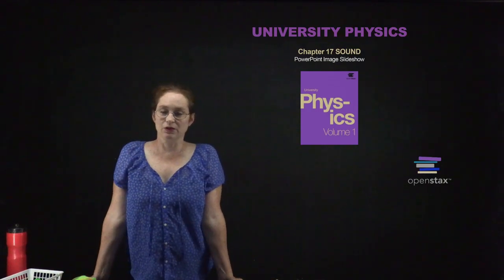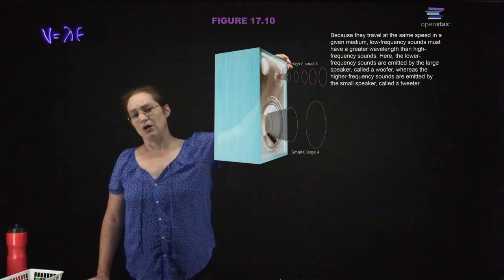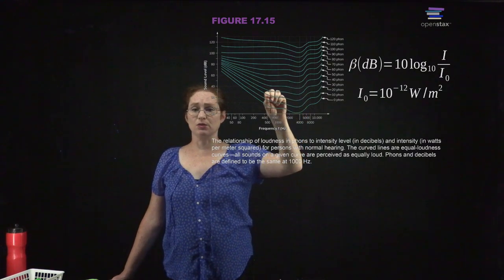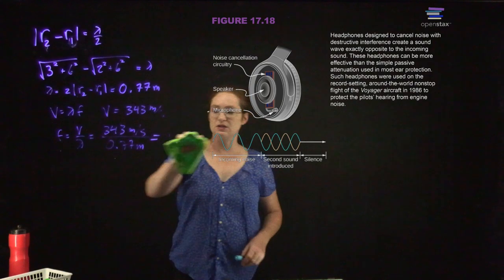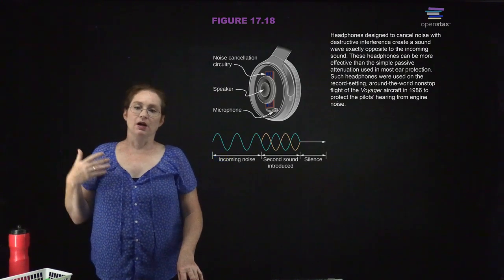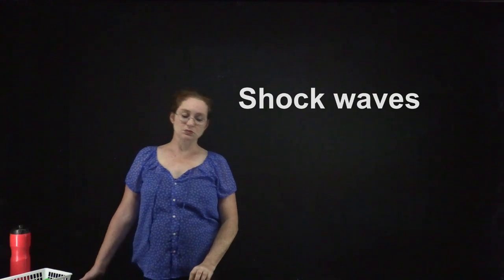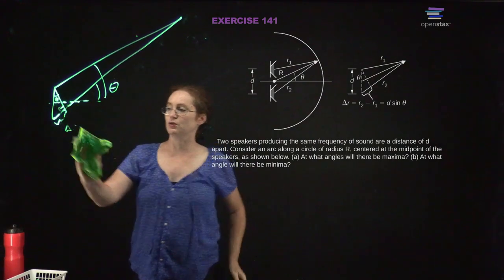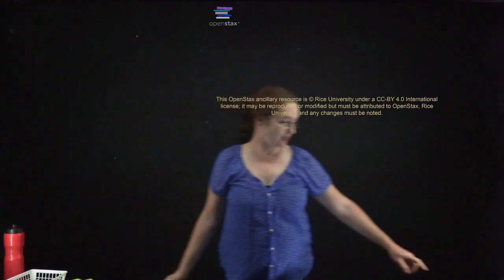Intro Physics Chapter 17 Sound